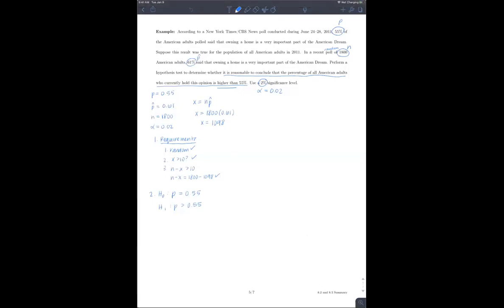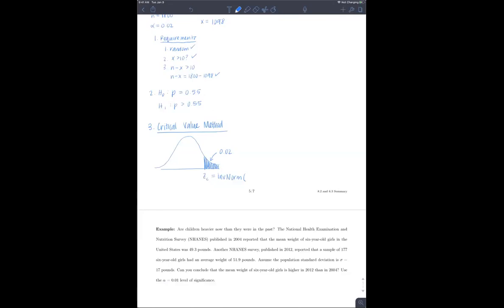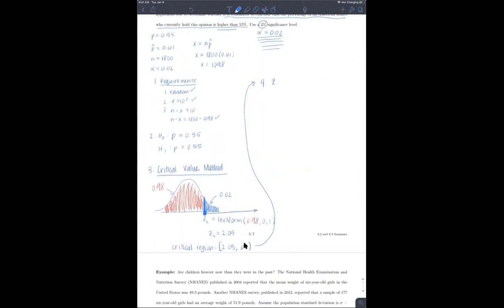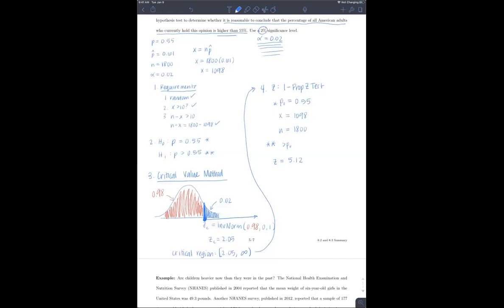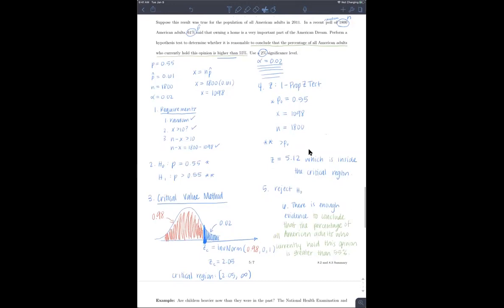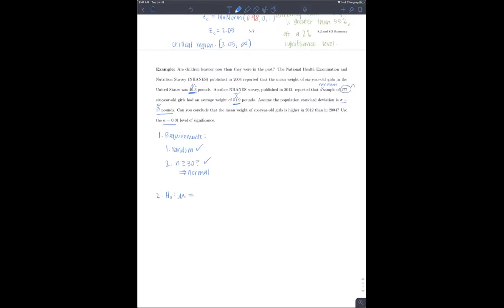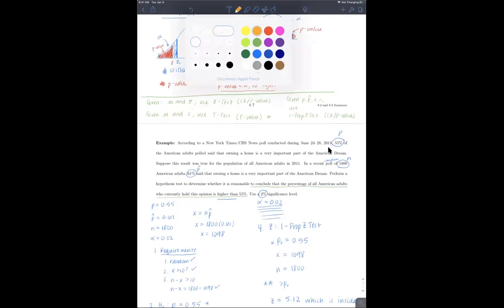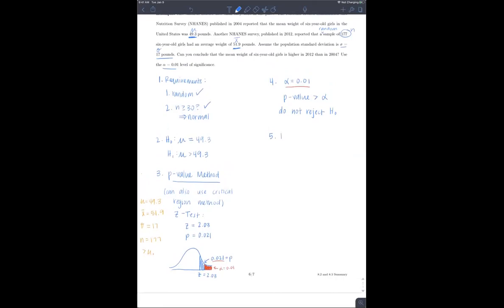STA 1202 3/23 Meeting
8.2 and 8.3 Summary continued